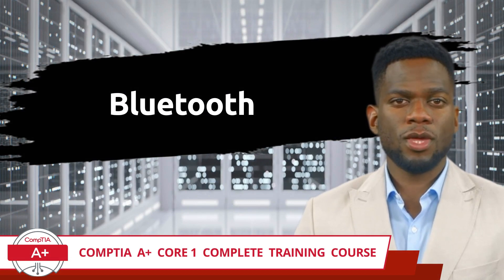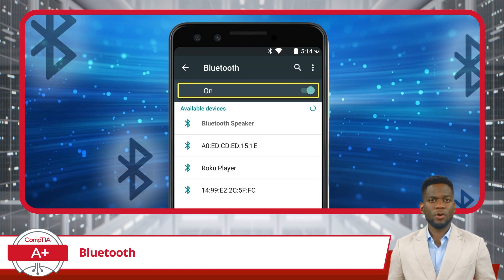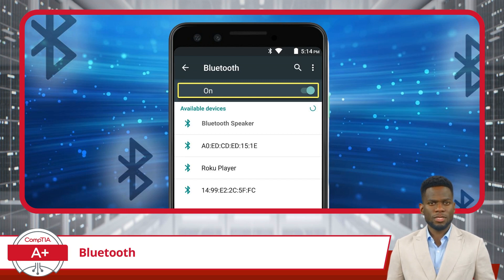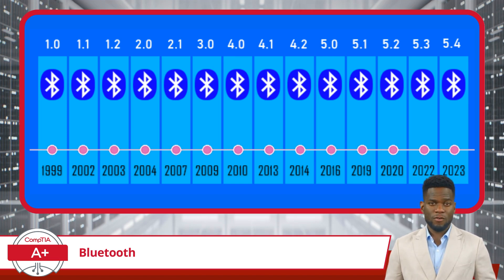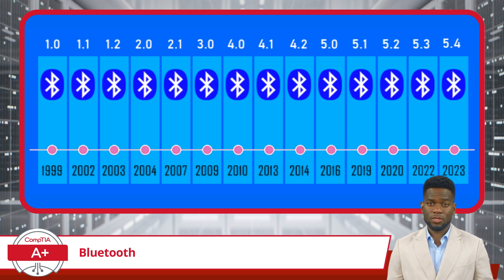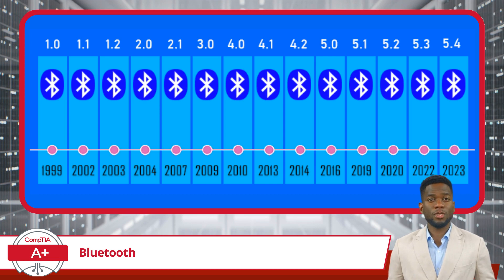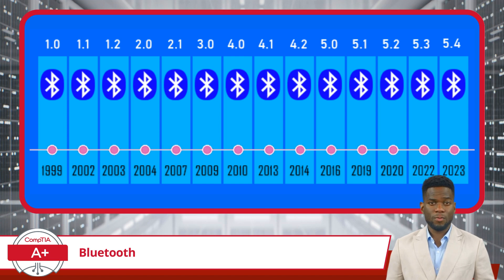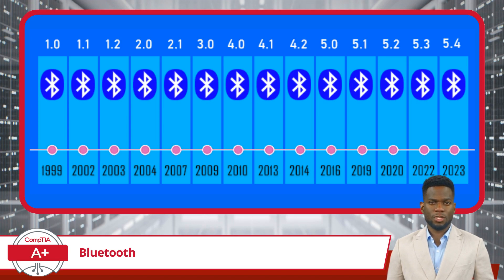CompTIA A+ Core 1 (220-1101) | Bluetooth | Exam Objective 2.3 | Course Training Video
CompTIA A+ Core 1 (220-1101) | Exam Objective 2.3 | Compare and contrast protocols for wireless networking - Bluetooth